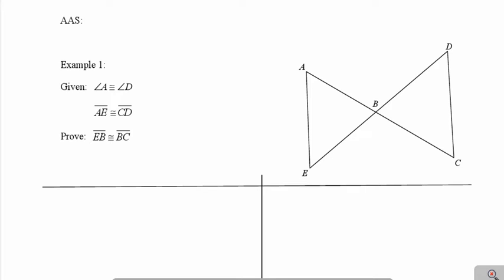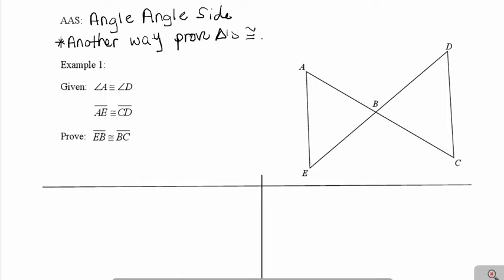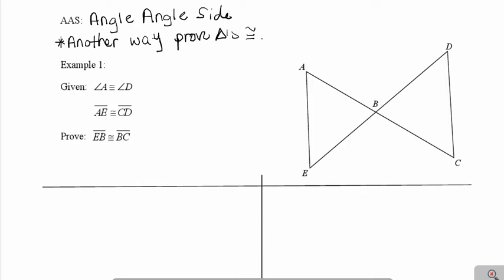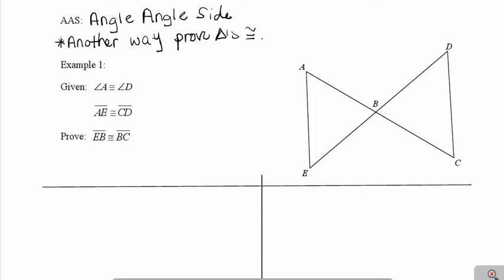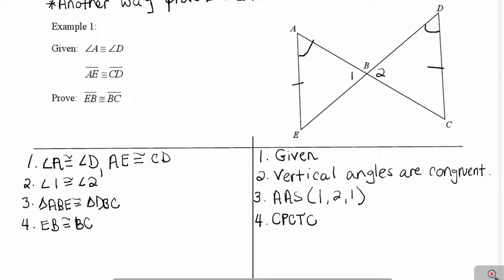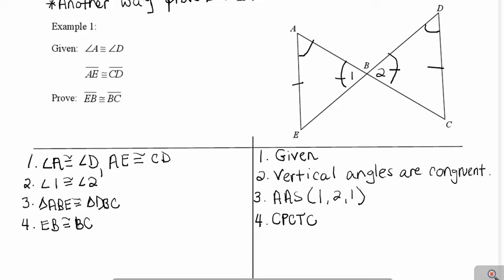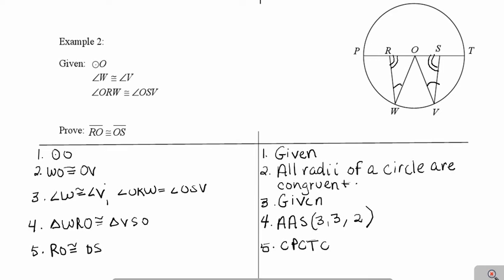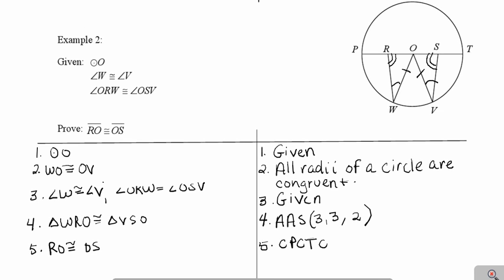7.2 Two Proof Oriented Theorems II